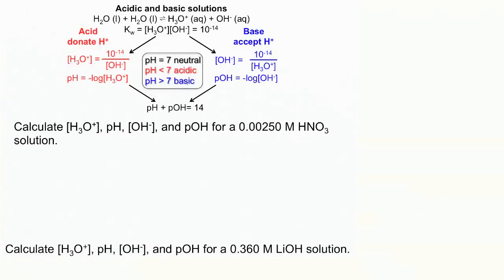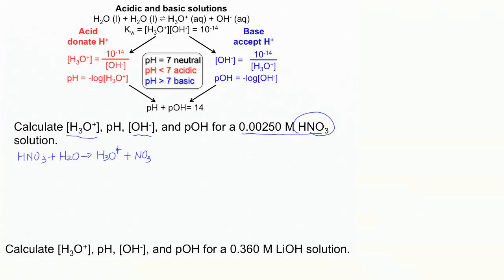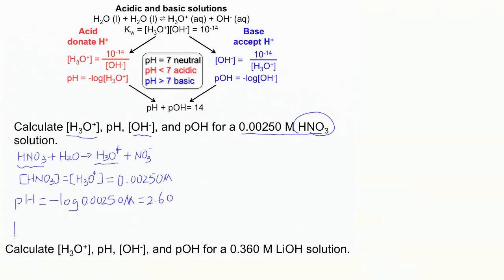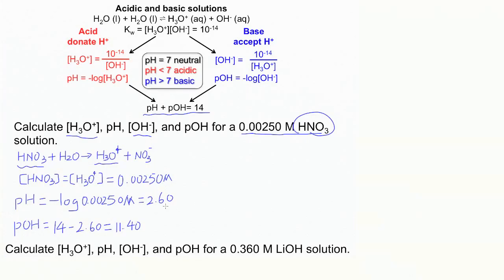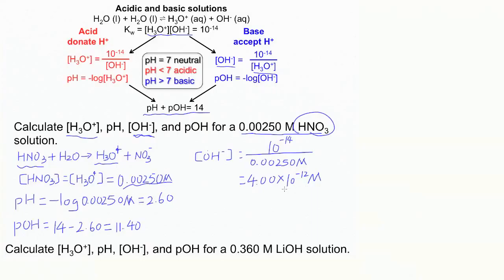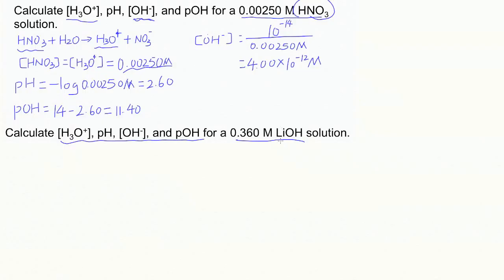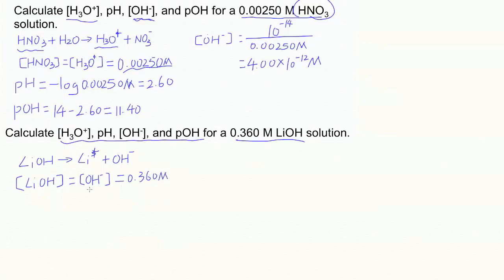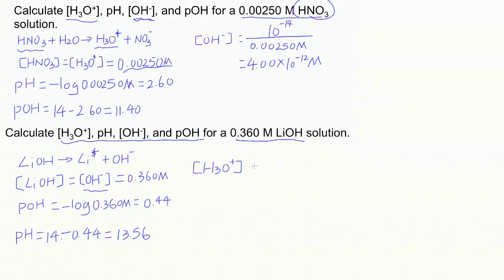Video 11-pH and pOH of strong acids and bases